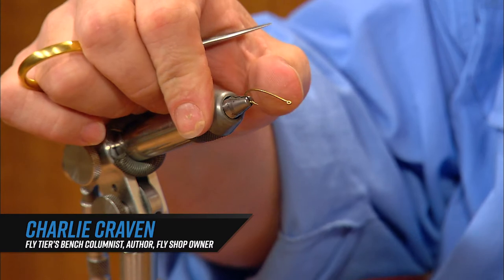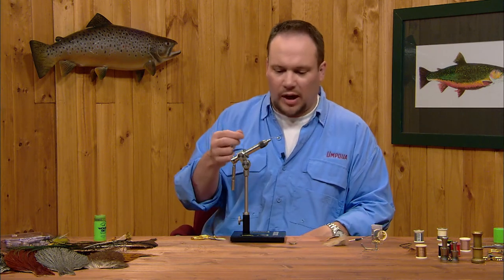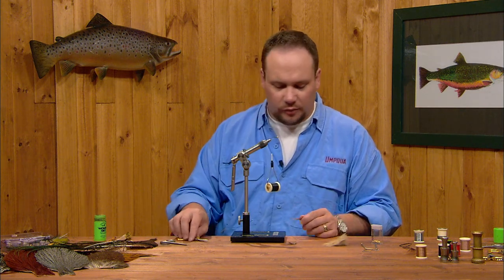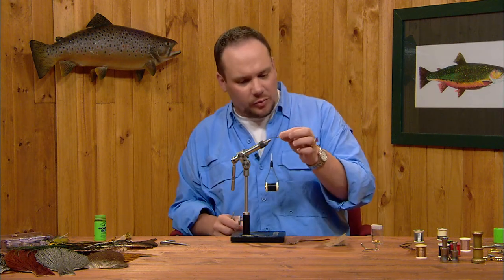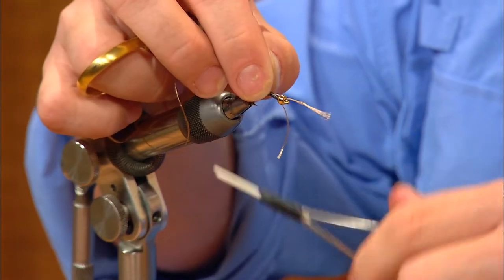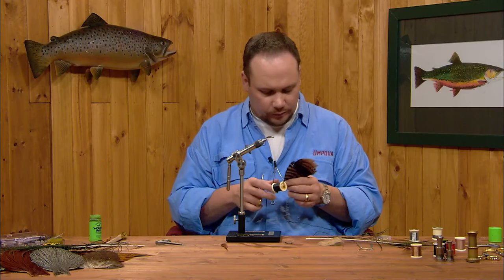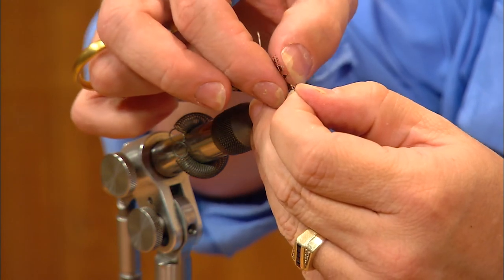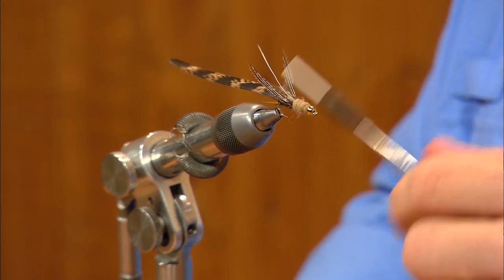20 Incher Stone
Master Fly Tier Charlie Craven ties the 20 Incher Stone.